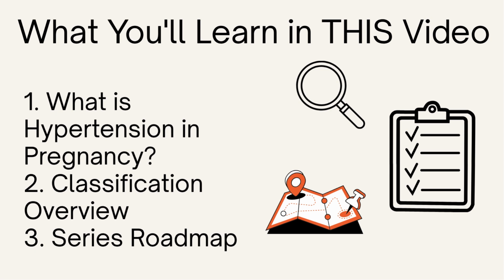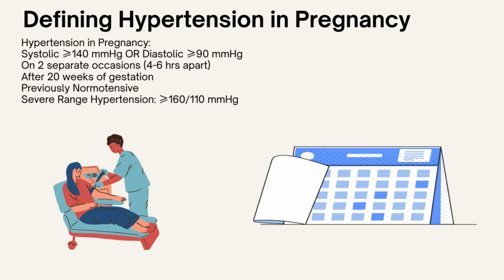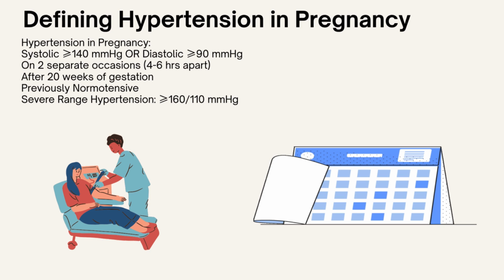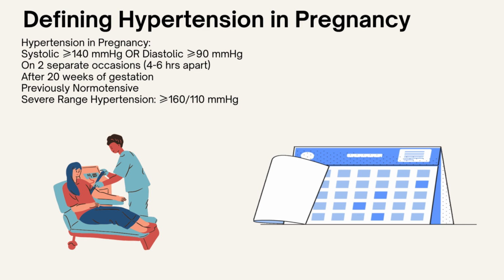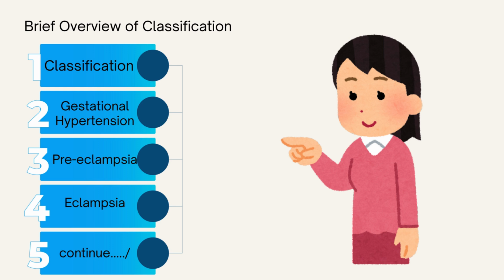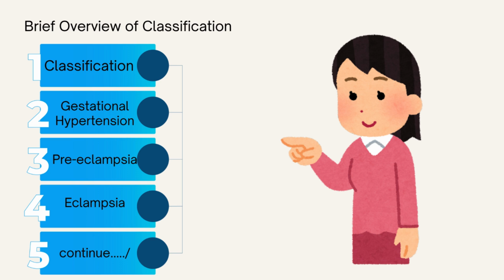Hypertensive Disorders in Pregnancy: Complete Series Introduction (Pre-eclampsia, Eclampsia & More)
Welcome to the ultimate series on Hypertensive Disorders in Pregnancy! 🎉 In this crucial introduction, we’ll lay the foundation for understanding high blood pressure during pregnancy, a condition vital for every medical student, nursing student, and healthcare professional to master.

We'll define hypertension in pregnancy, explore its key diagnostic criteria, and give you a clear overview of the different classifications, including Gestational Hypertension, Pre-eclampsia, Eclampsia, Chronic Hypertension, and Chronic Hypertension with Superimposed Pre-eclampsia.

This video sets the stage for our comprehensive journey, outlining exactly what you'll learn in the upcoming episodes – from pathophysiology and risk factors to clinical presentation, diagnosis, and emergency management of conditions like HELLP Syndrome.
Join us to get a head start on one of the most significant topics in obstetrics!